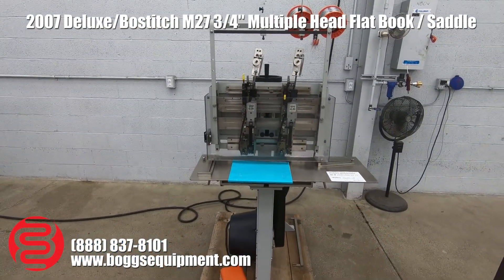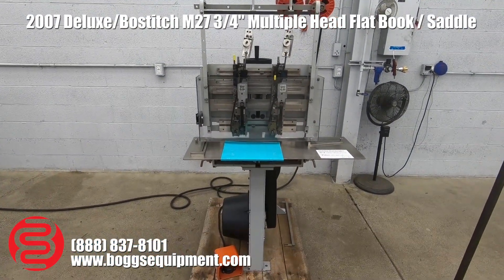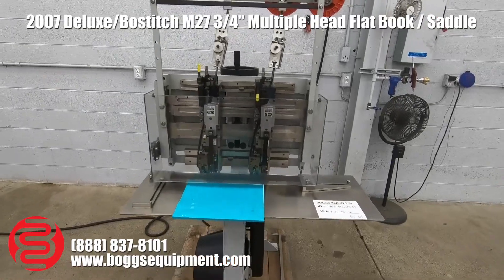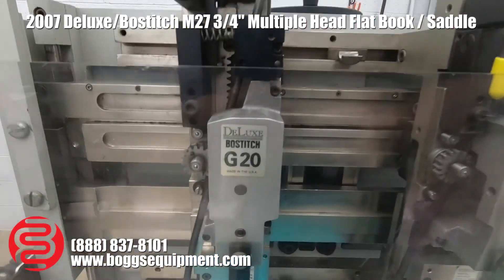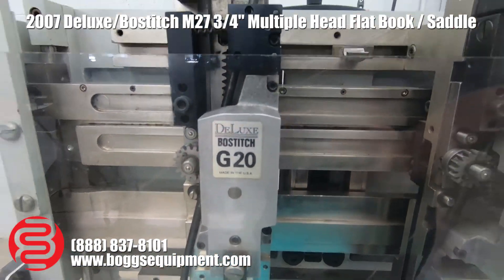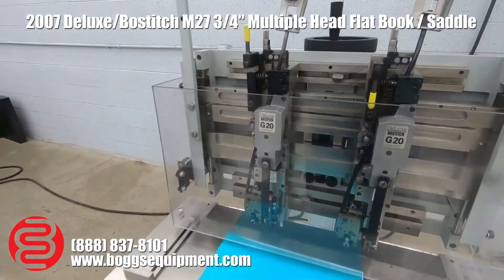2007 Deluxe/Bostitch M27 3/4" Multiple Head Flat Book / Saddle Stitcher